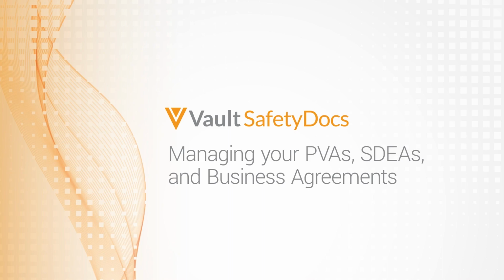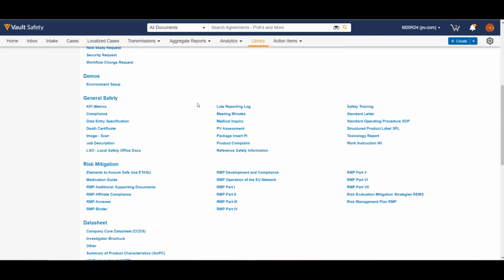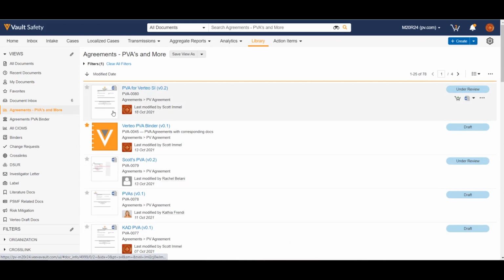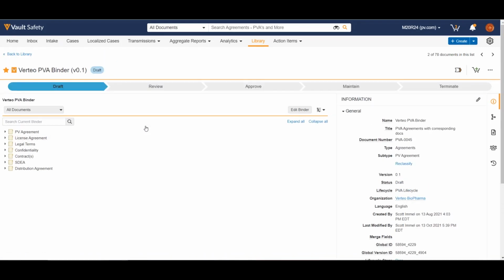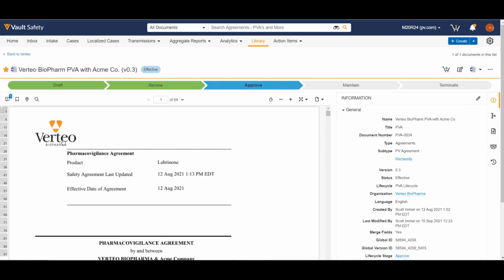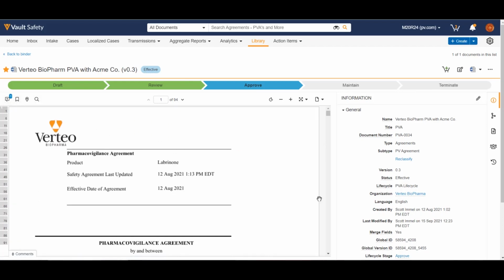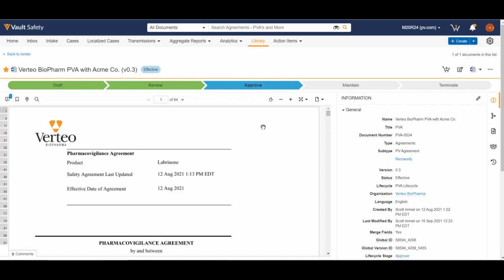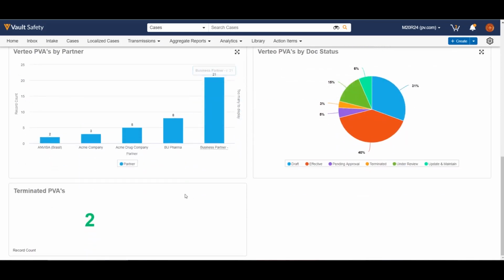Managing your PVAs, SDEAs, and Business Agreements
Watch how sponsors or market authorization holders can easily collaborate with service providers on authoring, review, and oversight of pharmacovigilance agreements (PVAs), safety data exchange agreements (SDEAs), and other safety content. To learn more, visit Veeva Veeva Vault SafetyDocs.